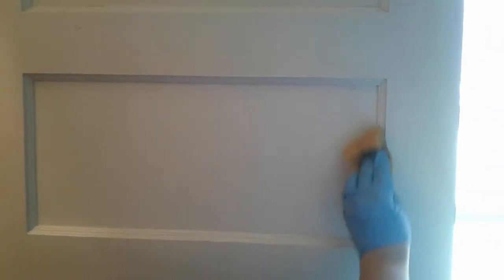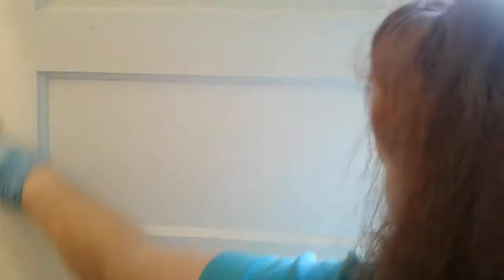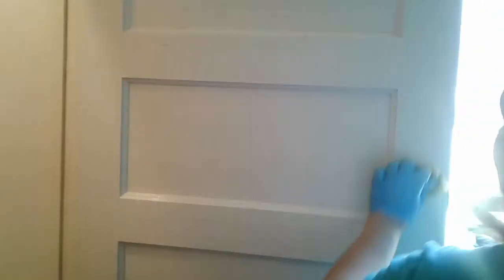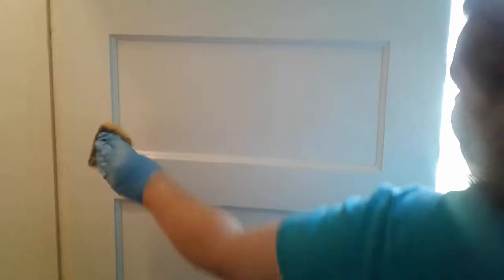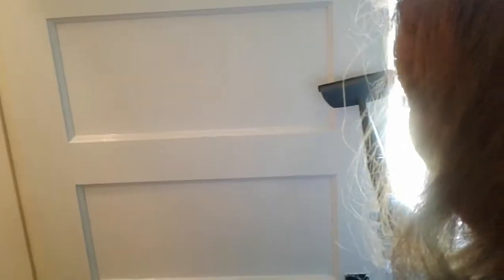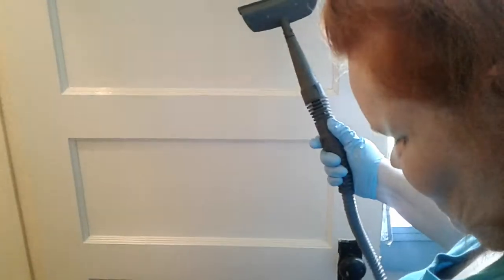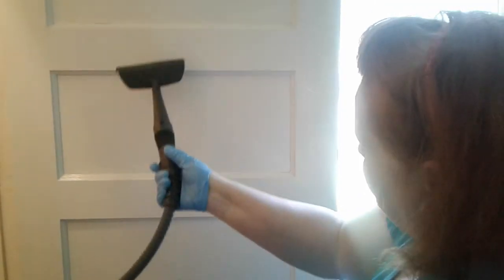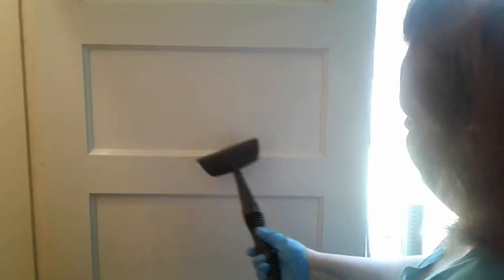How We Clean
1 Use Warm Water
2 Protek Chemical
3 Clorox  Water
4 Hoover Steam
5 Wipe Down
This is how we are cleaning EVERY wall, door, surface.  We are NOT professional painters YET we can get ready for painters to come into house after we move..